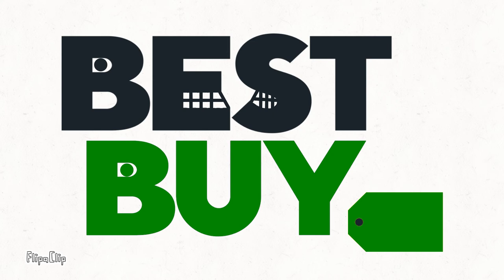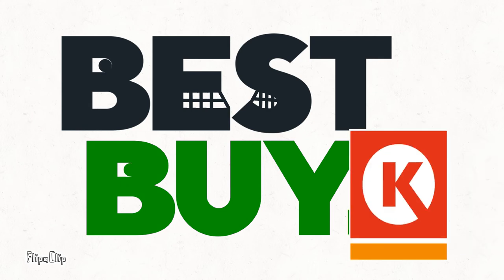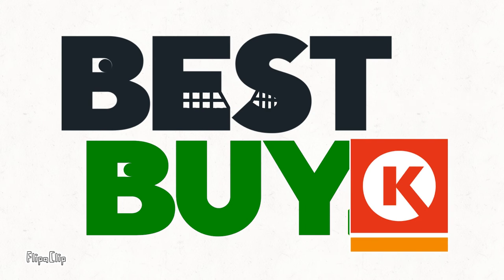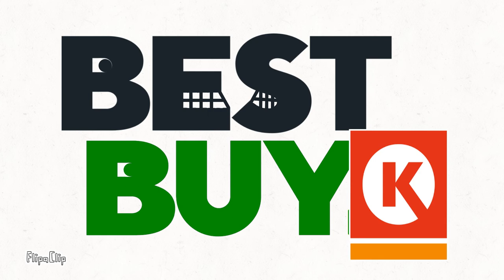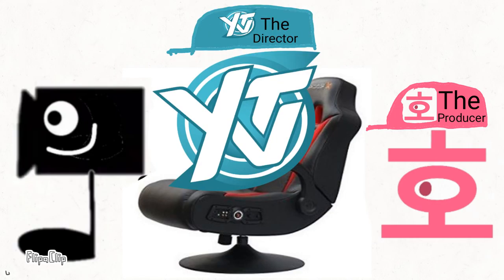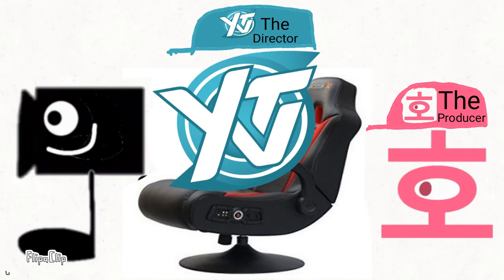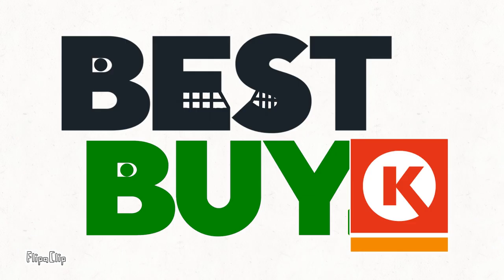"Waku Waku" - Best Buy Logo Bloopers (S3E5)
Requested By Skipsqueak Official